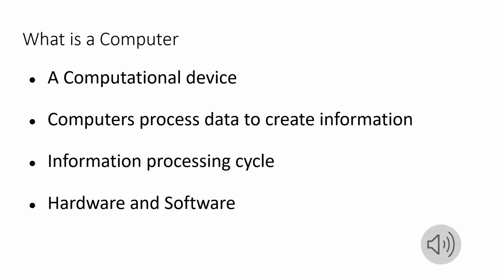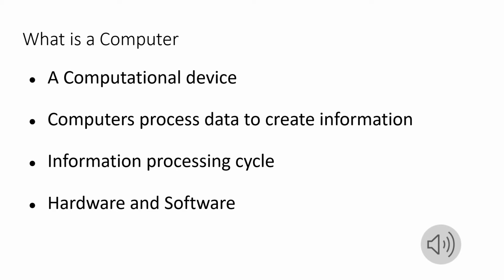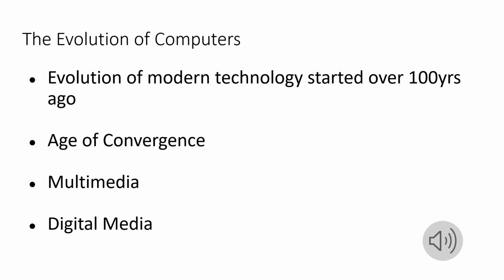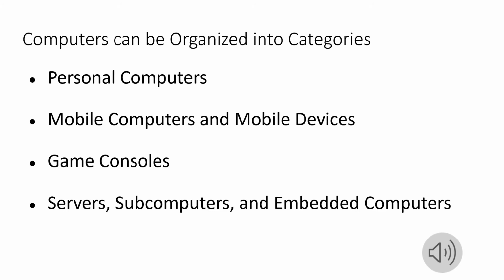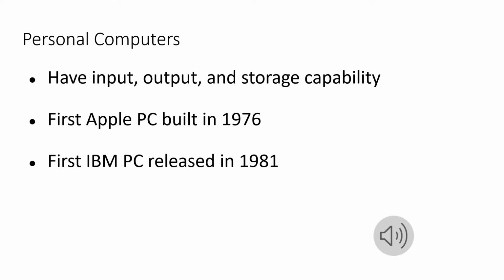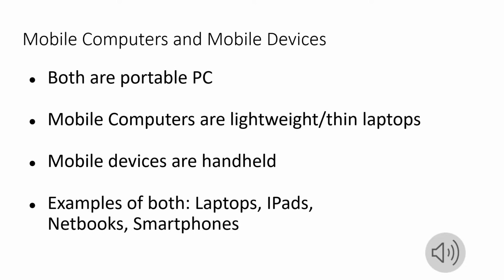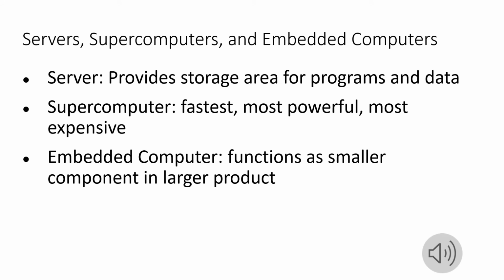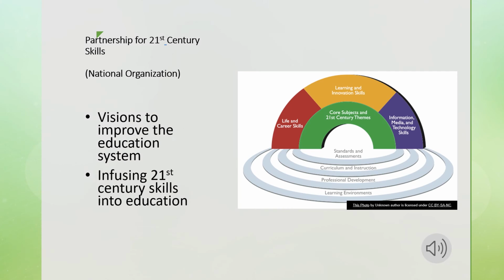CHAPTER 1 INTEGRATING EDUCATIONAL TECHNOLOGY INTO THE CURRICULUM 1